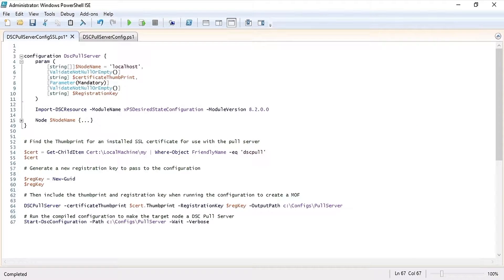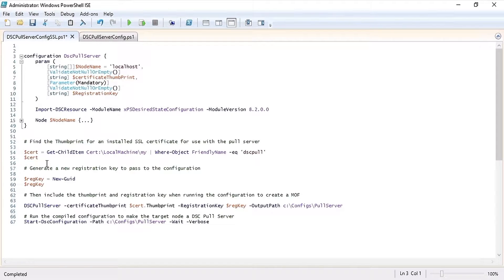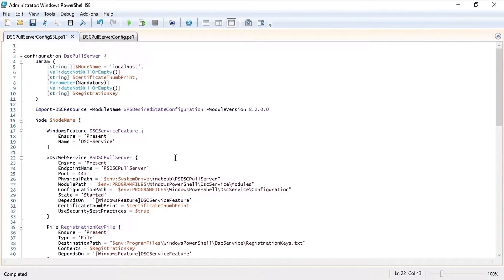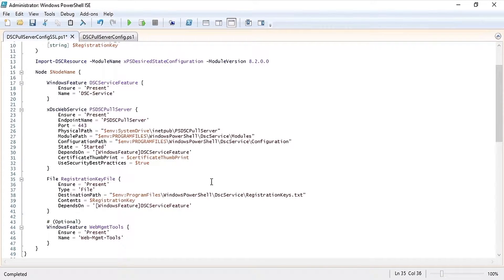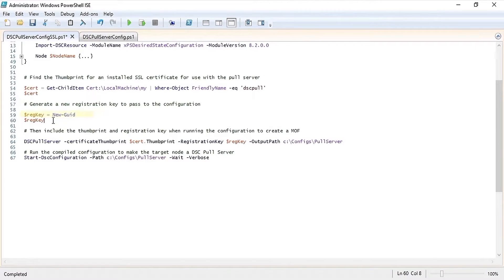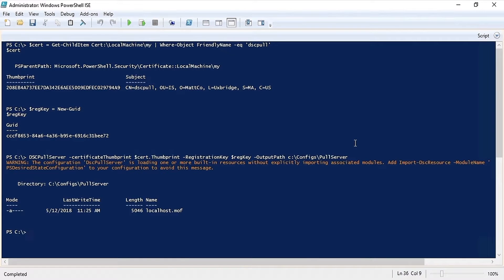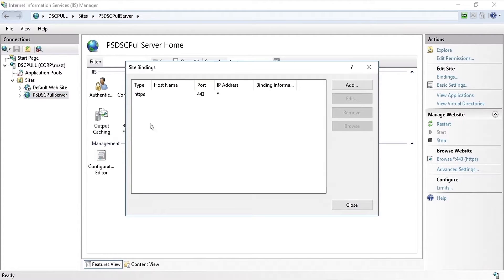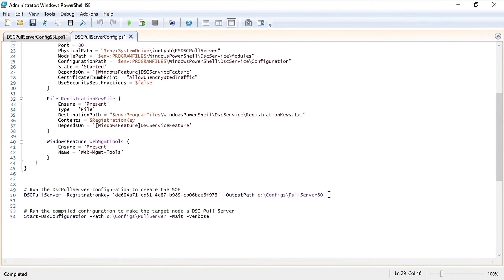How To Configure A Desired State Configuration (DSC) Pull Server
Configuring a DSC pull server can be a challenge especially if you're going to do it the right away and use a certificate. In this video, Matt walks us through, step-by-step on how to create a DSC configuration to create the pull server, apply it to an existing Windows server to magically transform it into a DSC pull server.